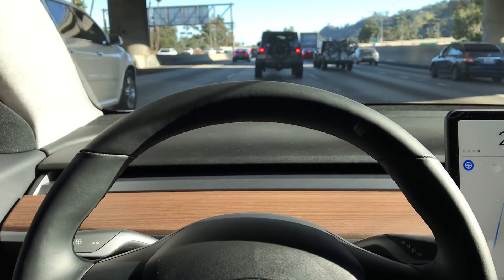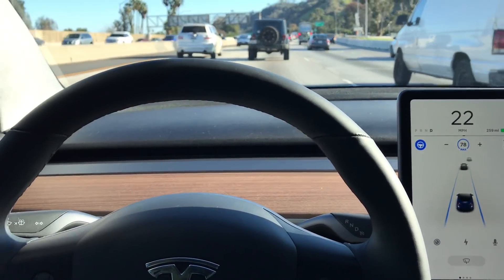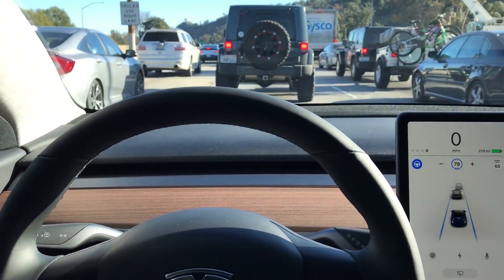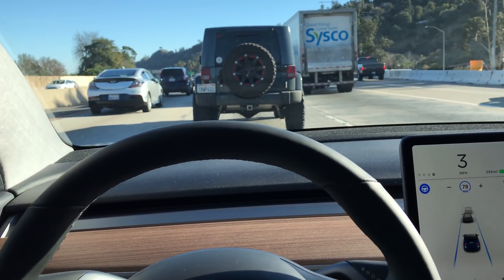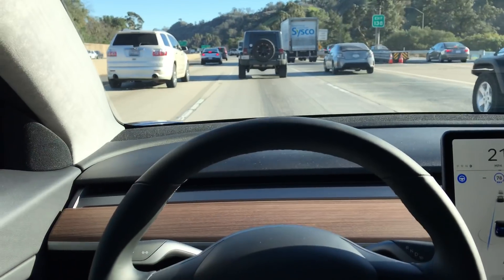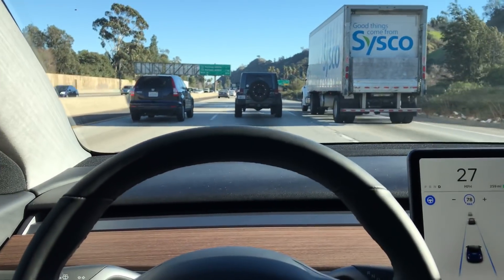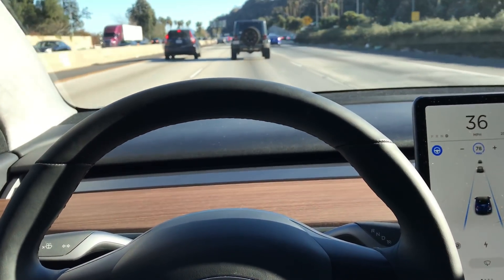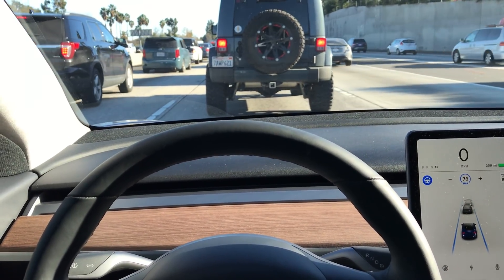Tesla Model 3 Enhanced Auto Pilot (AP2)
A short trip on the freeway using Tesla Model 3 Enhances Auto Pilot (AP2)